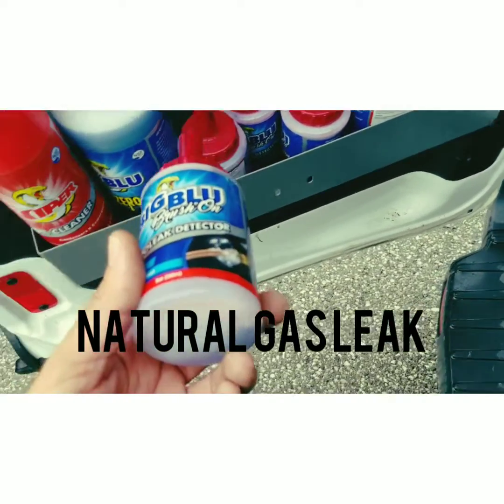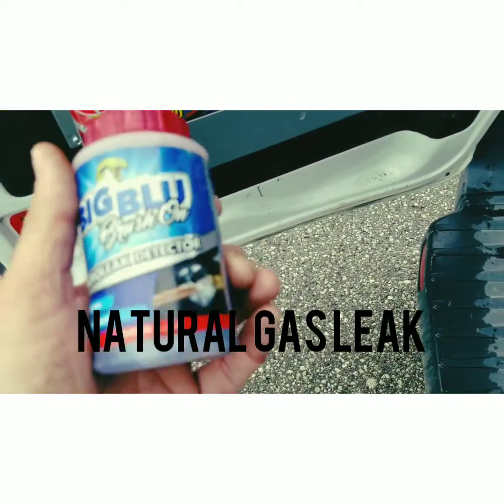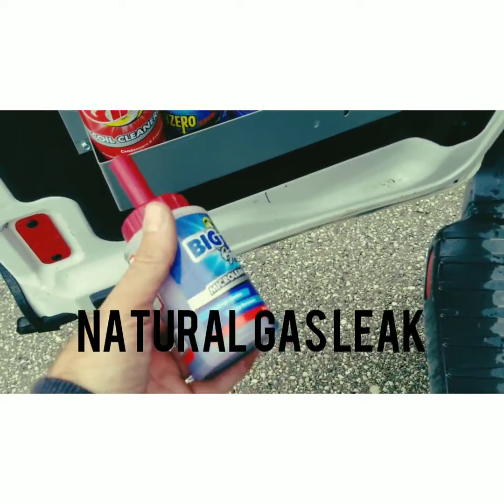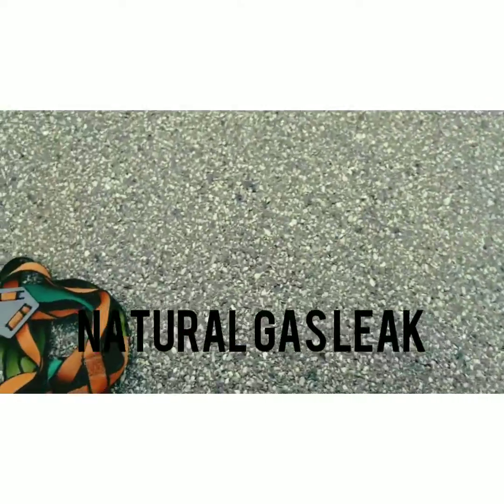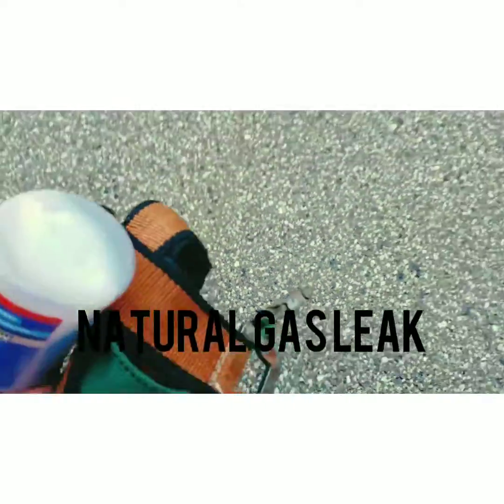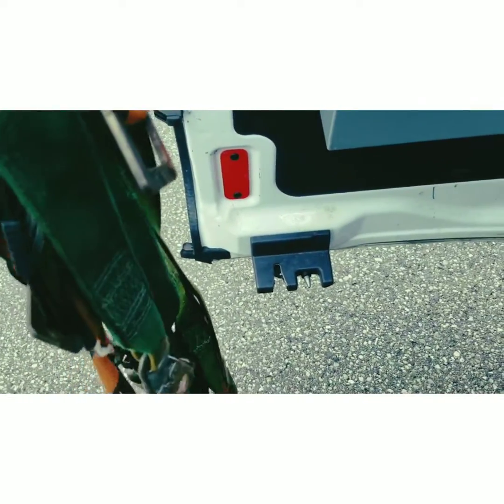HVAC - Gas Leak or False Alarm?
I got a call that someone could smell natural gas underneath a warehouse unit heater.  I guess you'll have to watch to find out what happens.  Just another day for this HVAC Tech,  Happy HVACing!

Track: For Love  Musician: Jef

Big Blu Soap Bubbles...

Listen on your favourite podcast app...